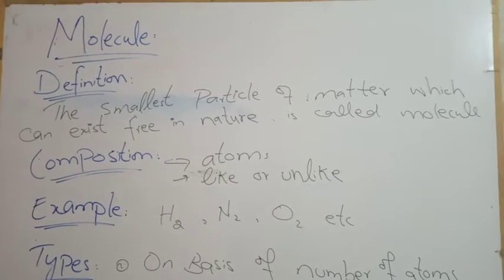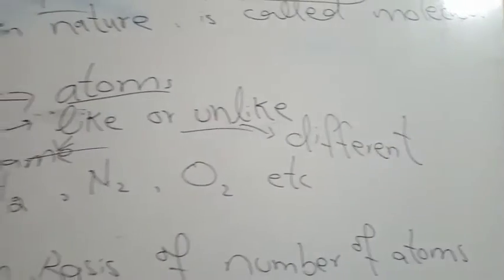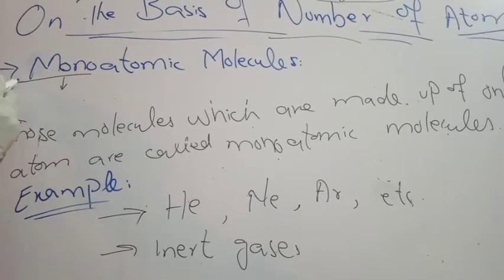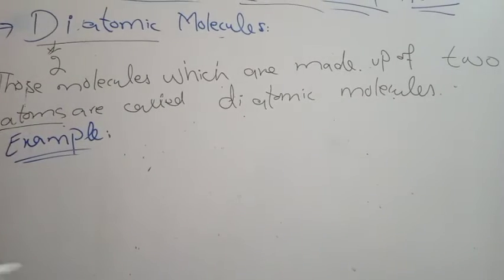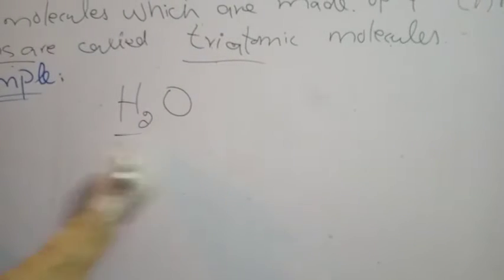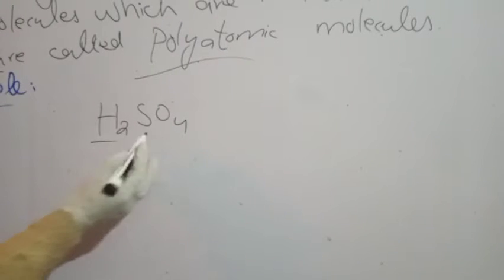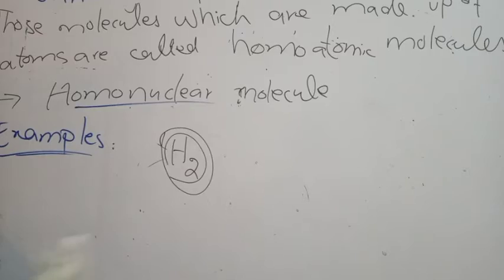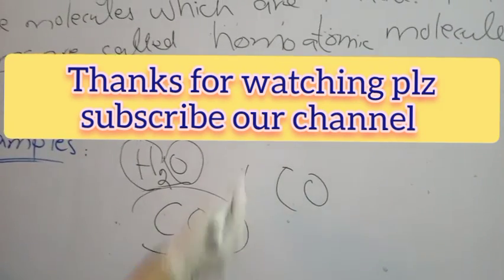molecule and it's types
definition of molecule, it's composition, examples and types